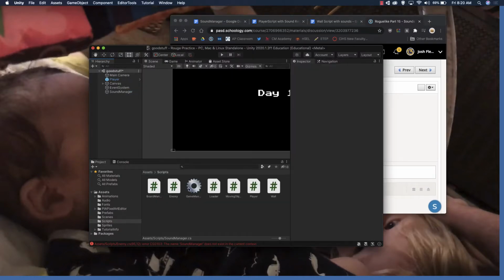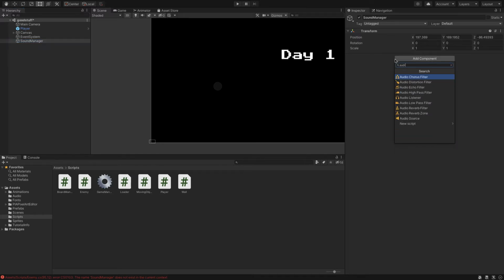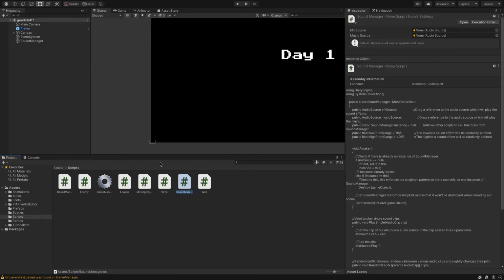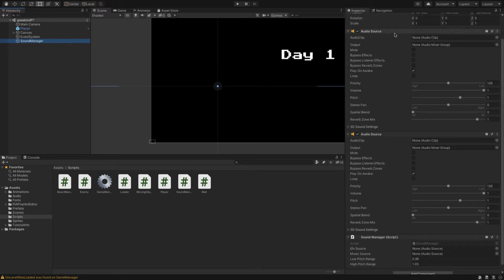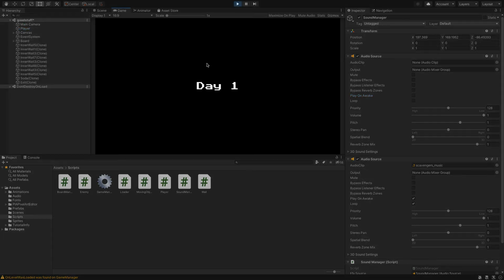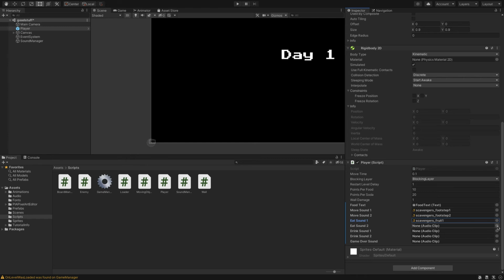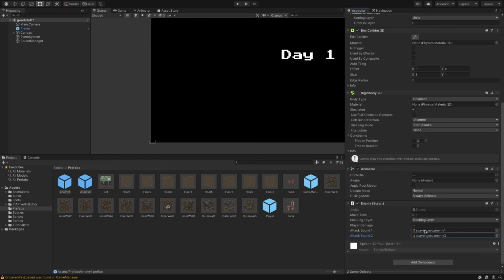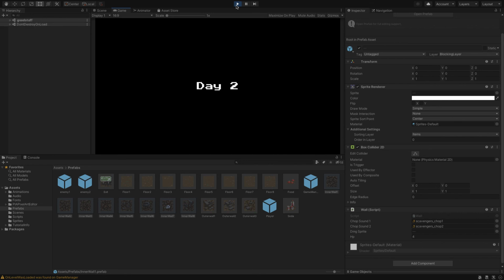Roguelike Part 15 Sounds